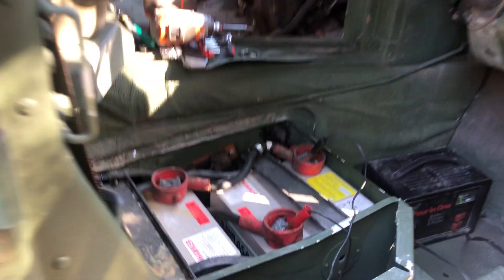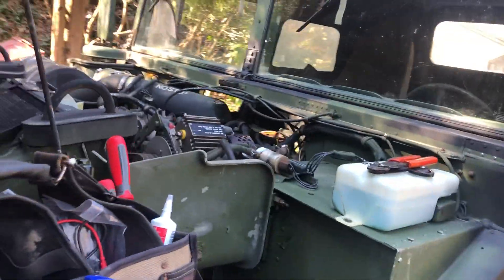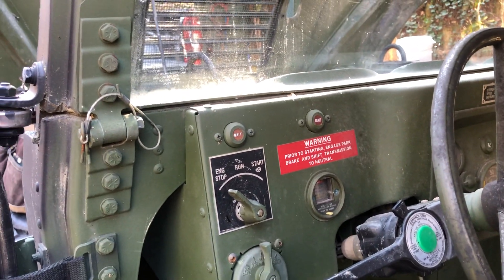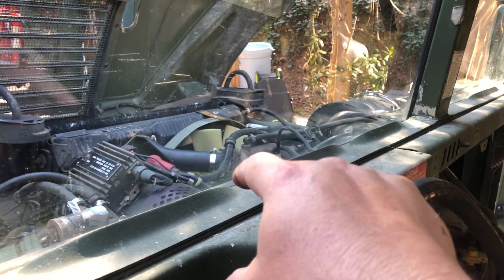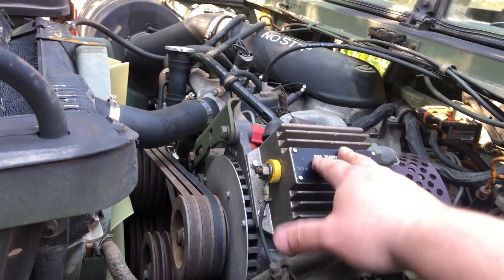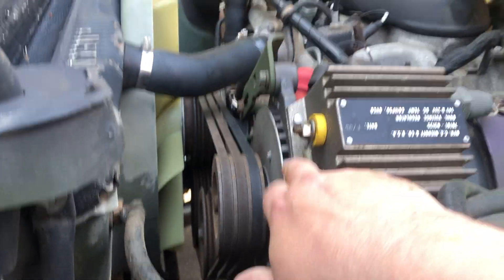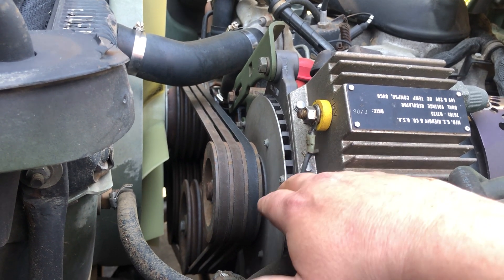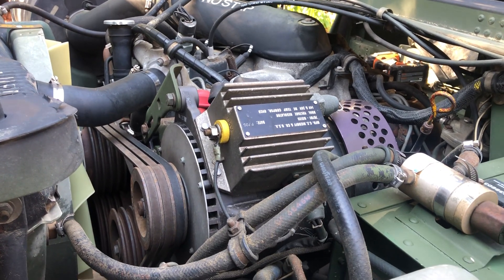Your military Humvee is going to burn to the ground! Learn what I learned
There’s a 14 volt ground reference wire that needs to be completely and securely hooked up. If you loose the ground to the 14 volt reference wire your rig will 100% burn to the ground. Go check and improve it now.